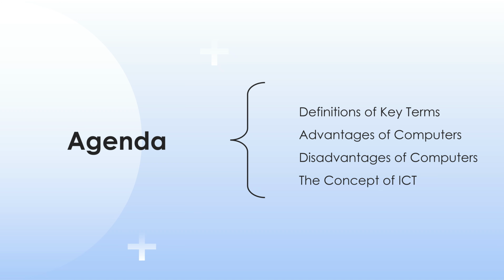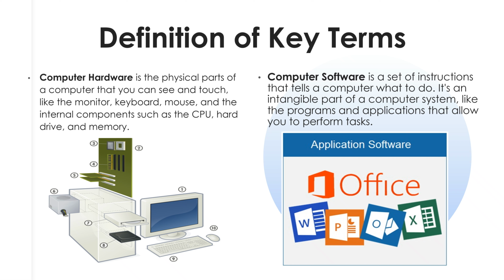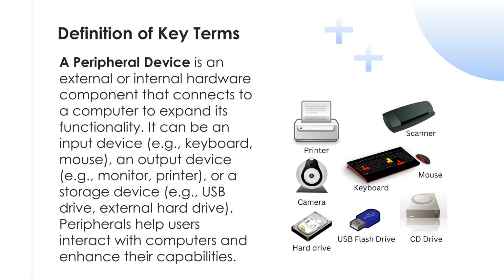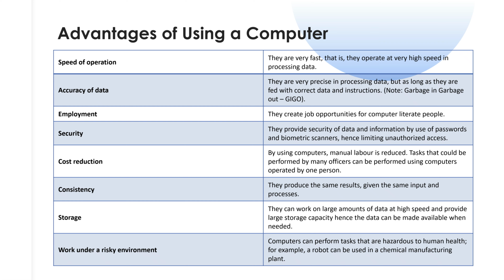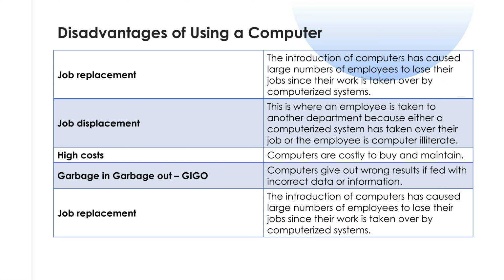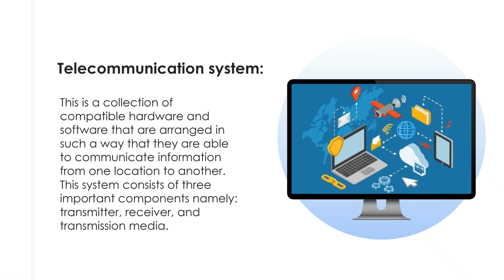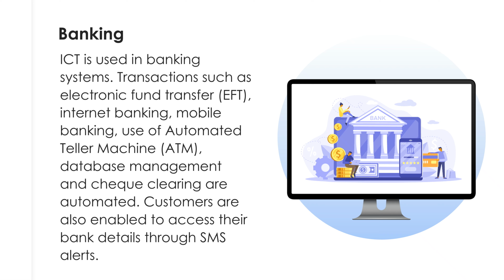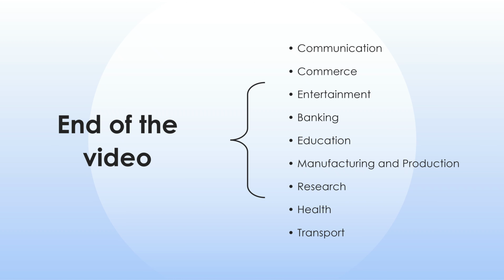Introduction to ICT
Welcome to your very first step into the digital world!

In this video, we kick off our series on Information and Communication Technology (ICT) with Topic 1: Introduction to ICT. Whether you are a business student preparing for your KASNEB (CPA, CIFA, ATD, CS) professional exams, a university student taking digital literacy, or simply trying to understand how modern technology drives today's economy, this lesson is your ultimate starting point!

We strip away the complicated technical jargon and explain the core building blocks of computer systems and communication technologies in plain, simple language.

What you will master in this lesson:

What is ICT? Understanding the distinct difference between Data, Information, and Technology.

The Components of an Information System: A high-level look at Hardware, Software, Peopleware (personnel), Data, and Procedures.

The Role of ICT in Business: How modern companies use digital tools to automate processes, improve efficiency, and make better strategic decisions.

Impact of ICT on Society: The incredible opportunities (e-commerce, remote work) and challenges (the digital divide, security concerns) brought by the digital age.

No prior technical or coding background is required! This is a pure foundational class designed to set you up for absolute success in your coursework and exams.